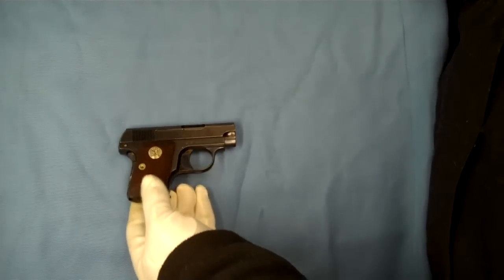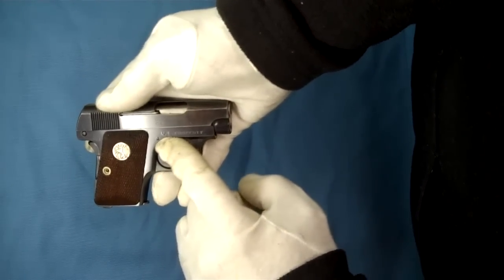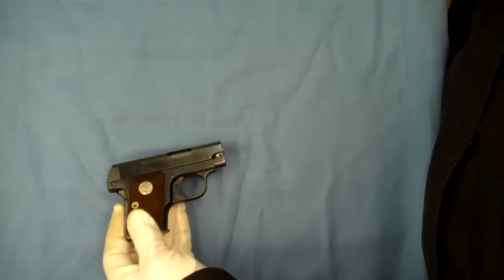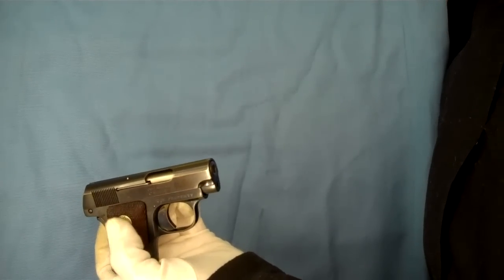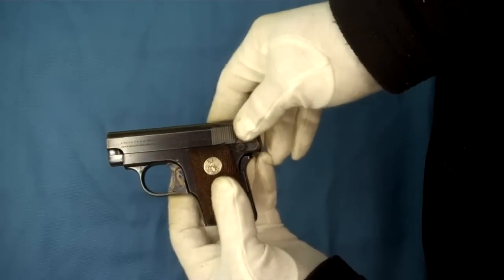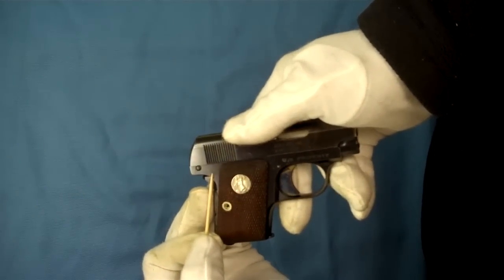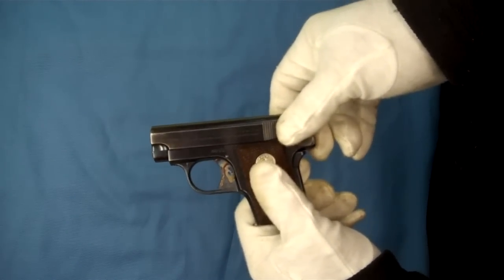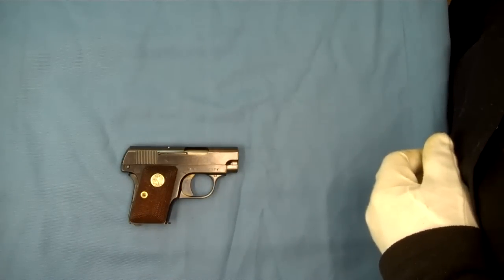US Military Issued Colt 1908 .25acp Pistol Vest Pocket Hammerless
Join me a s I discuss US Military issues of Colt's 1908 Vest Pocket Hammerless chambered in .25acp.  This pistol was issued to several military units during World War 2.  Unfortunatly conterfieting has made it difficult to determine real military pistols.